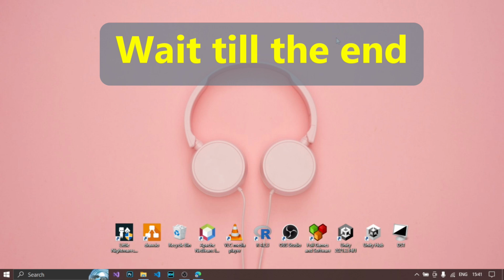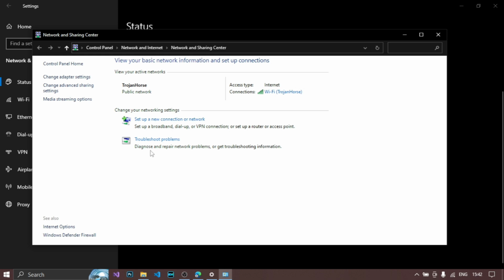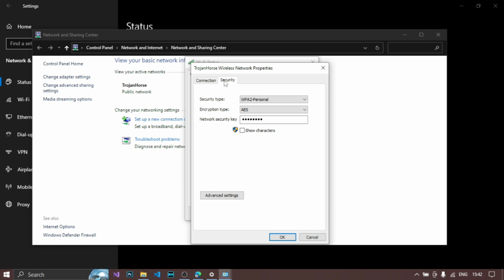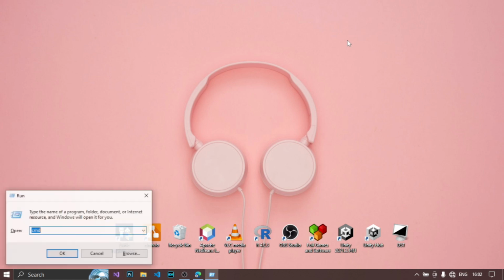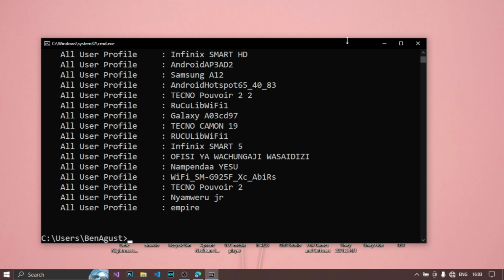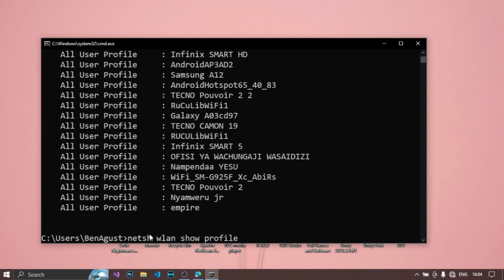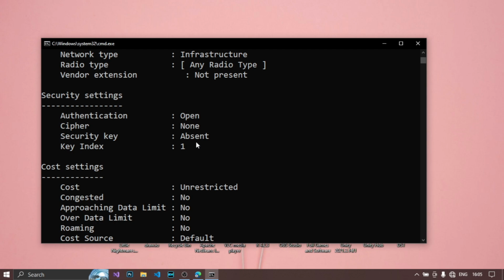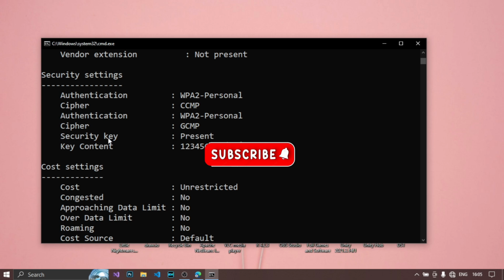Get password of any Wi-Fi with these simple tricks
How to find Wi-Fi password of all wireless networks you have ever connected to free and easy way.

In this simple tutorial am going to show you how you can check Wi-Fi passwords of all wireless networks you have ever connected before. In this video you're going to solve the problem of asking every time your computer disconnected to the network to be connected to the Wi-Fi again, because you can know the trick to find password of any Wi-Fi that was connected to your computer. and you will be able to connect again with available Wireless network (wlan).

This tutorial is specifically for windows 10 and windows 11 users. but once you get the password you can use it in other devices, like Androids, iOS, linux